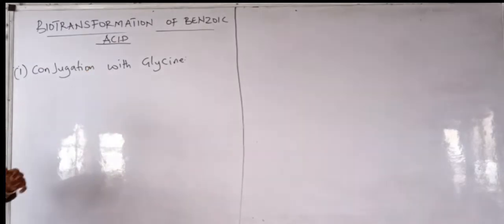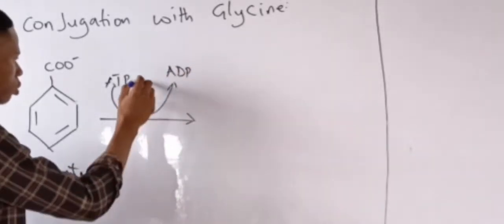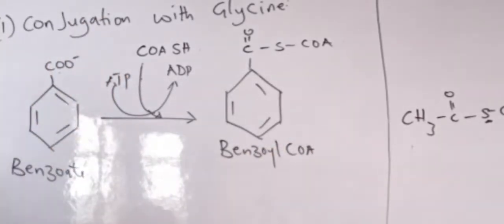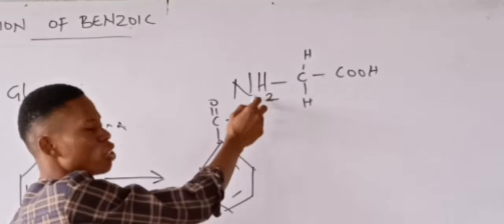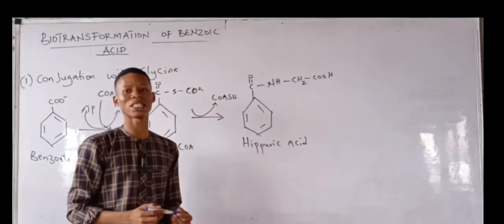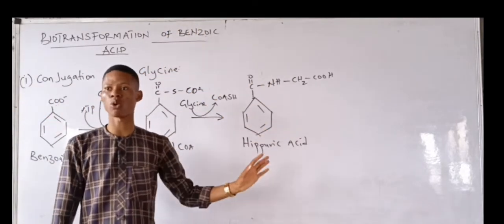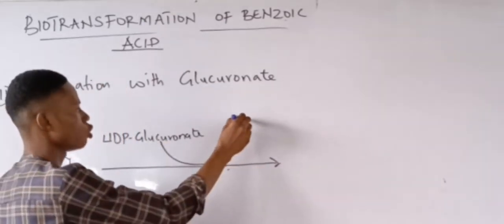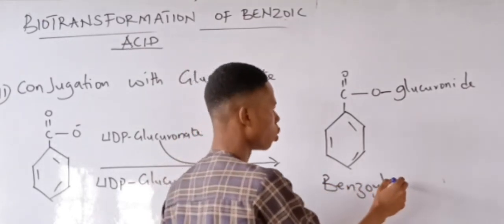Biotransformation of Benzoic acid || Well explained